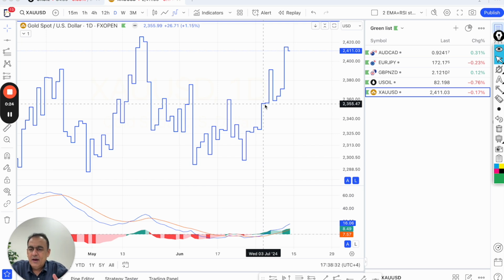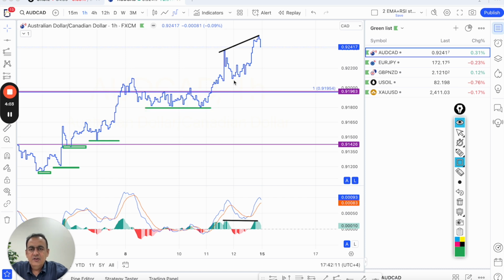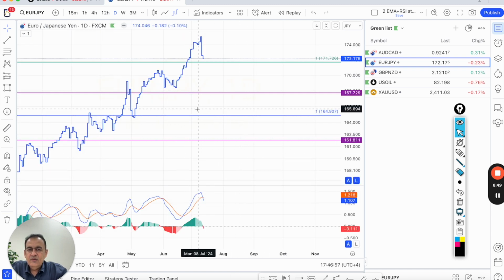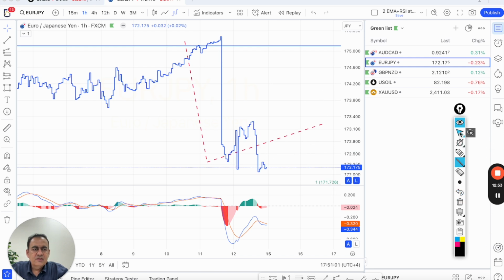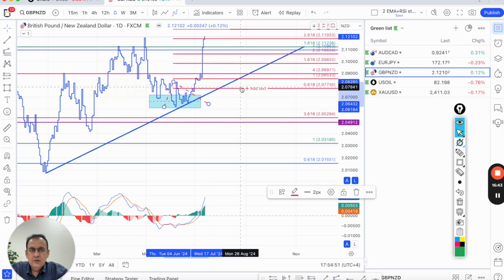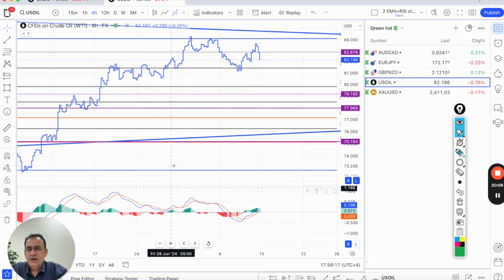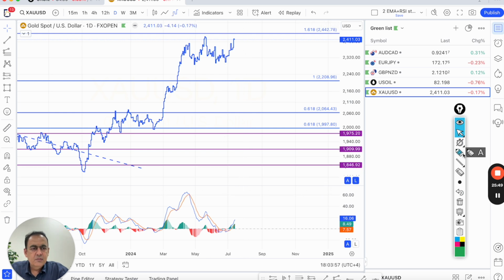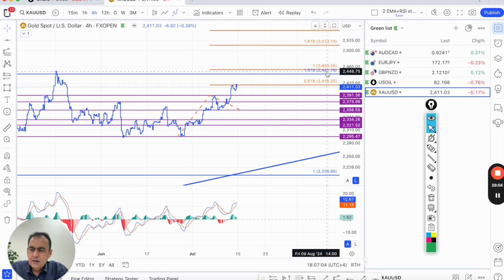Forex weekly forecast with technical analysis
Forex weekly forecast with technical analysis | Weekly forecast on 14th July 2024 | MONEYTIZE

Weekly Forecast with Technical Analysis on 14th July ’24

1. AUDCAD
2. EURJPY
3. GBPNZD
4. CRUDE OIL (US OIL)
5. XAUUSD (GOLD)